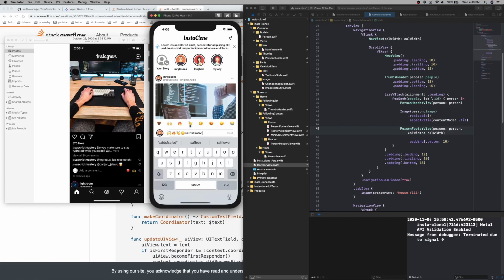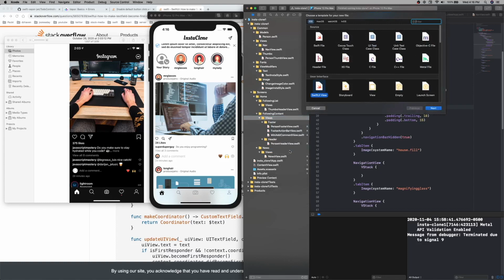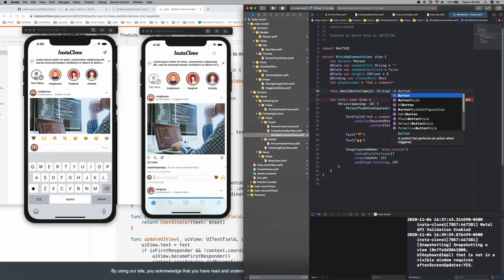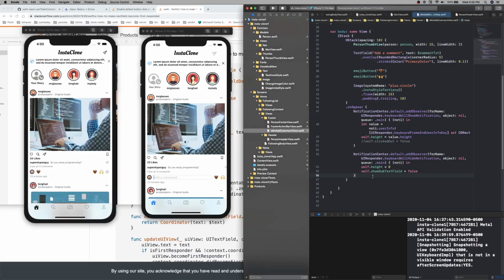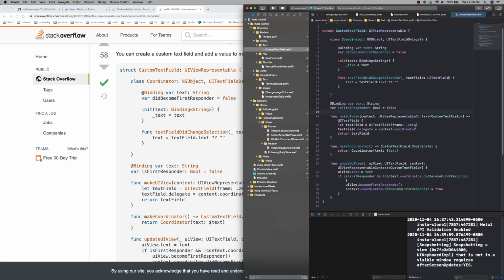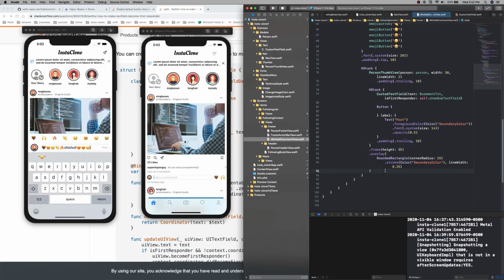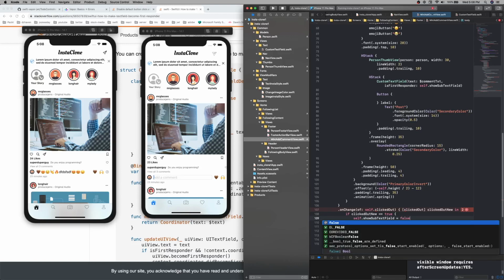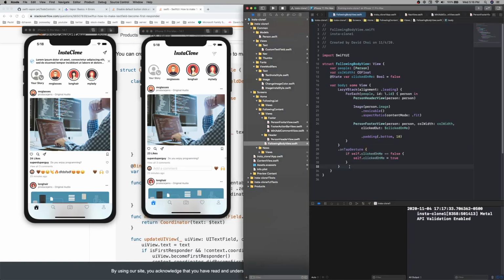SwiftUI 2.0 Instagram Commenting UI III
We continue building our SwiftUI 2.0 Swift 5.3 XCode 12 Instagram clone using SwiftUI 2.0.
Creating Custom TextField
TextField Focus and Defocus
State and State Sharing
Handling Keyboard Events

If you're wondering what happened to DzHaven I'm rebuilding it in Swift!